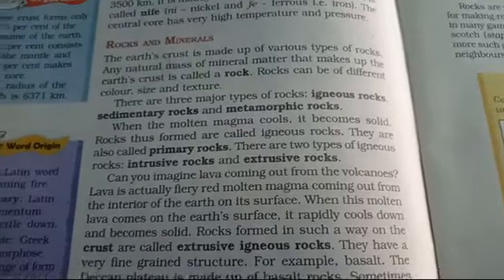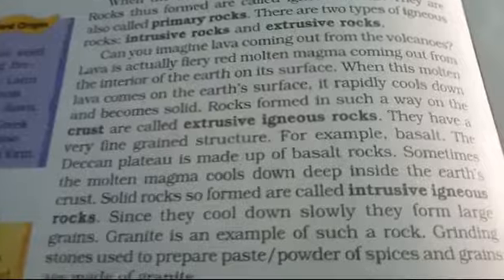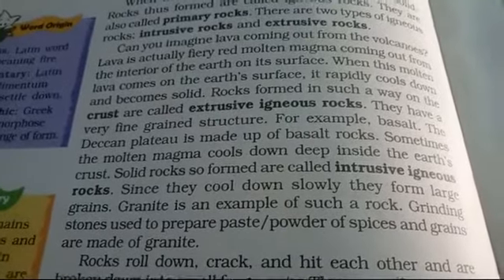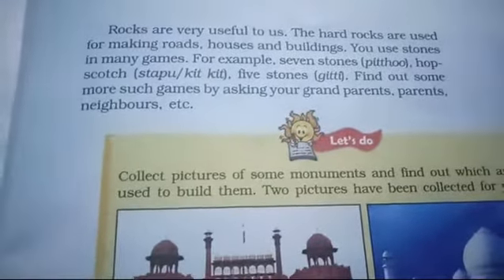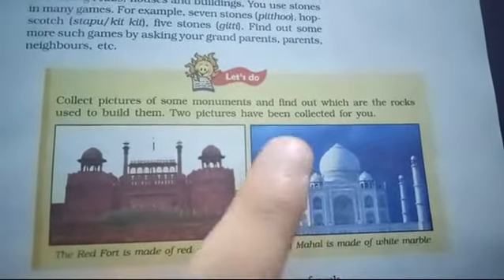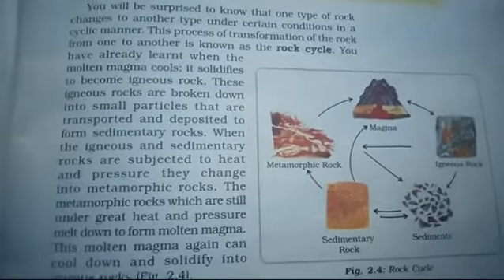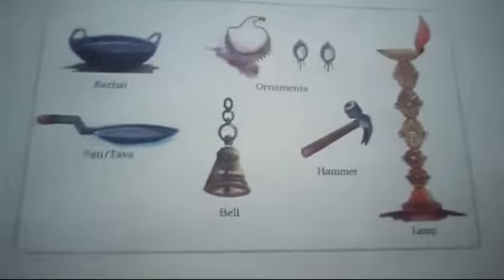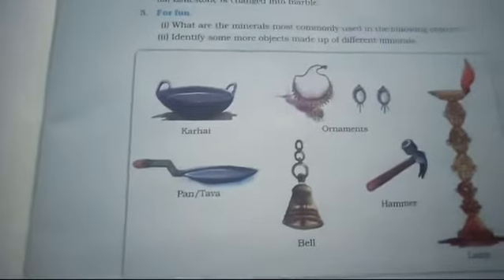Inside Our Earth ( Ncert Reading 2)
Class VII Geography (Akash) 11/4/20